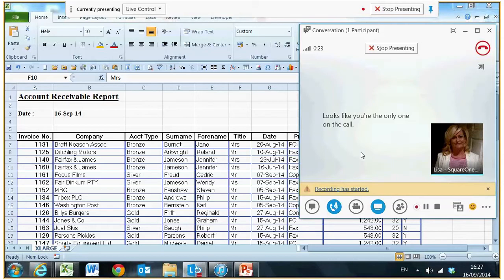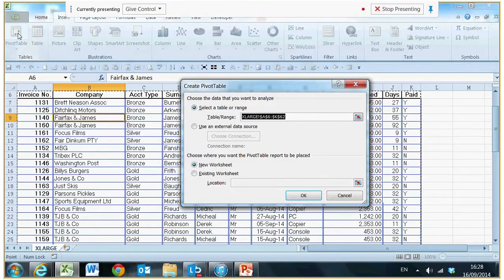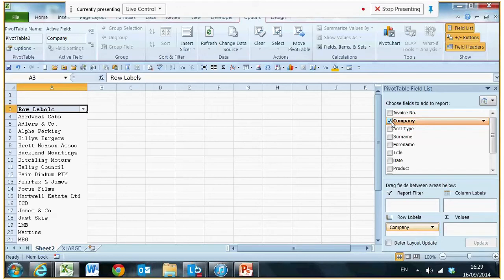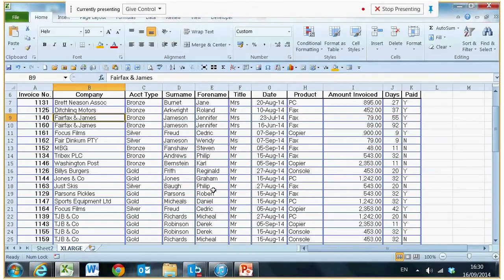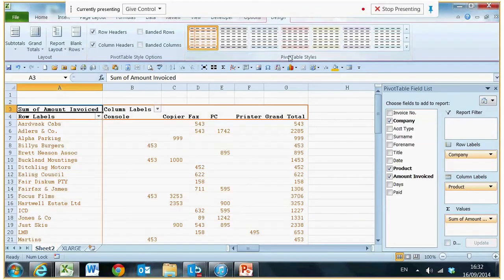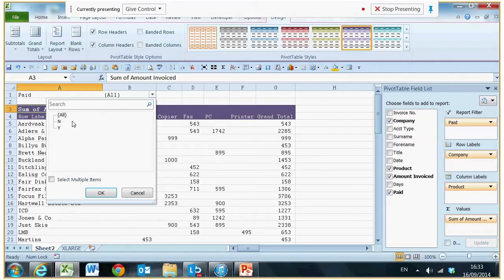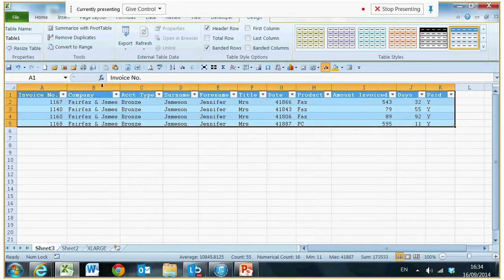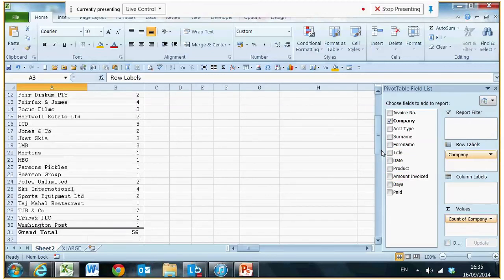How to Create Pivot Table in Excel - Introduction Level - SquareOne Training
Training blog to teach the basics of Pivot Tables in Excel 2010, 2007 or 2013 presented by Lisa Johnson of SquareOne Training